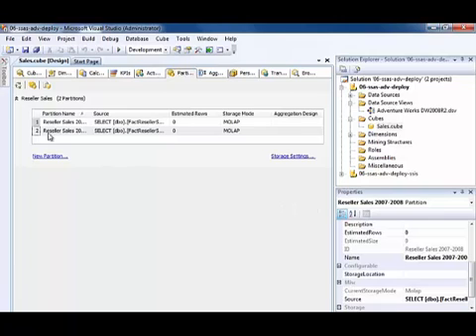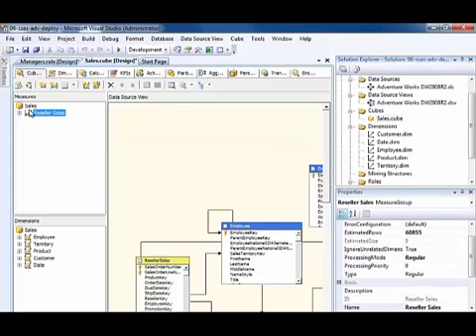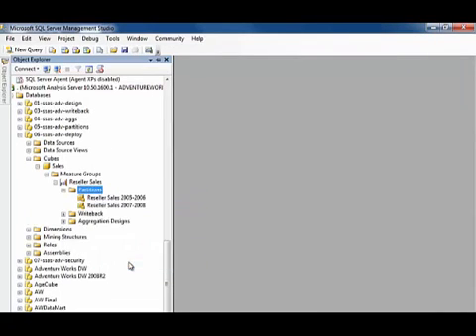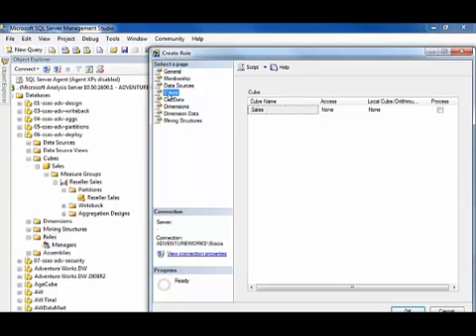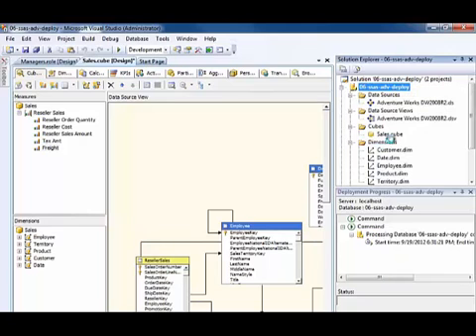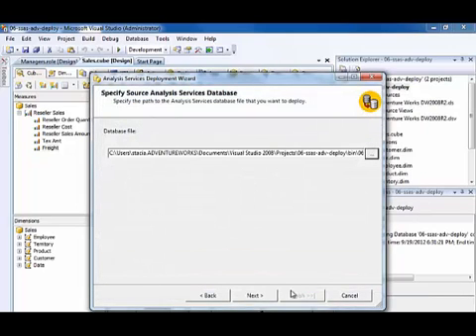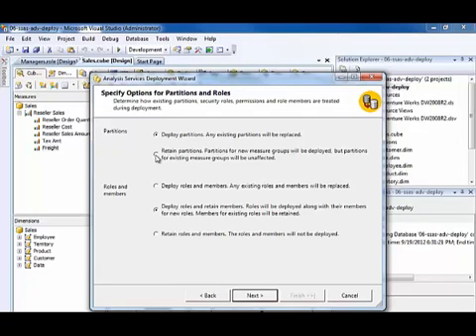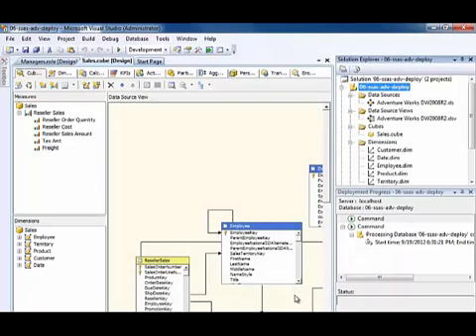Demo Change Management and Deployment